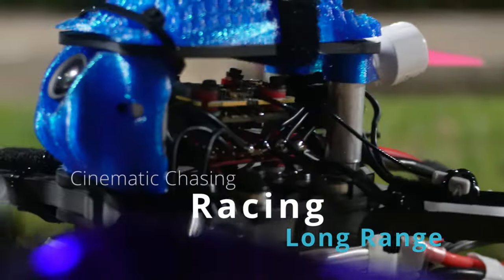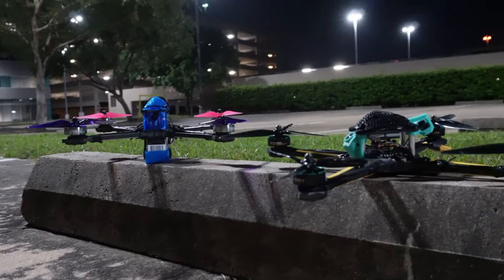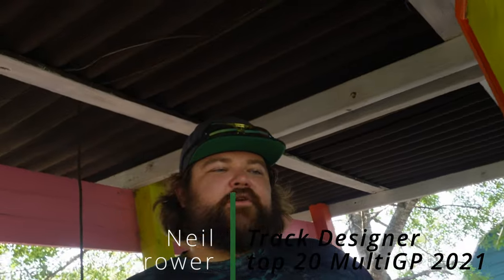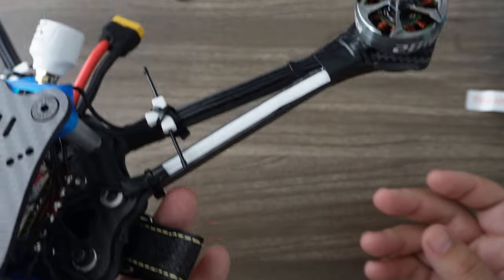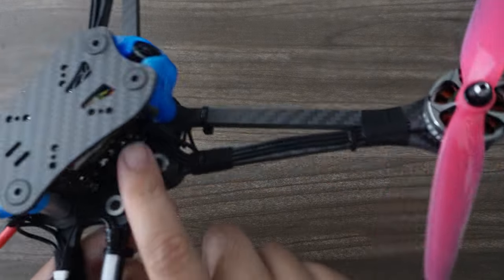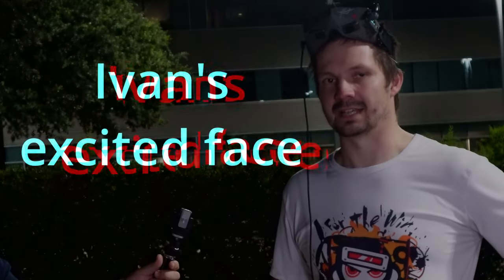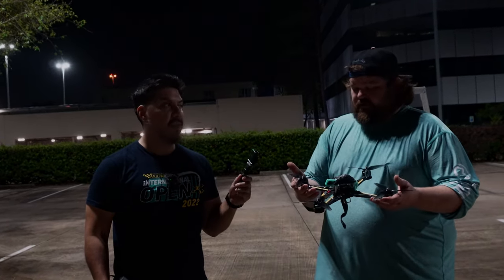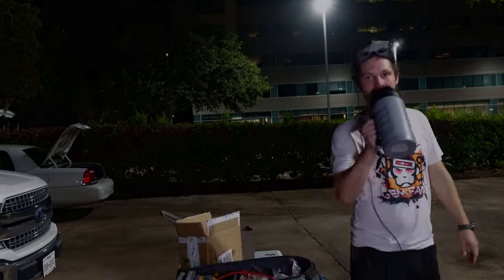This drone races, does cinematic and chases Five33 Spec7